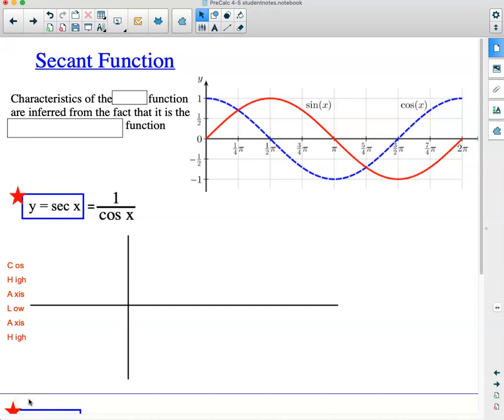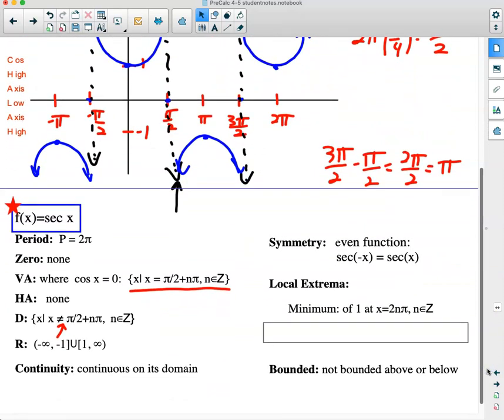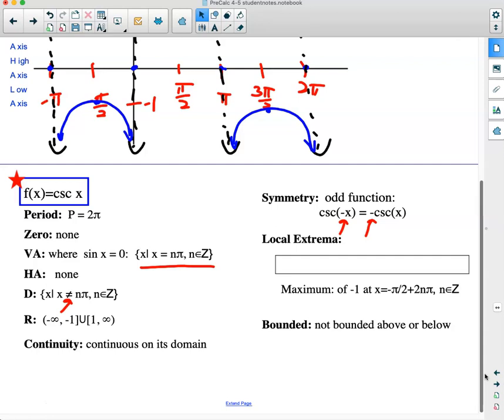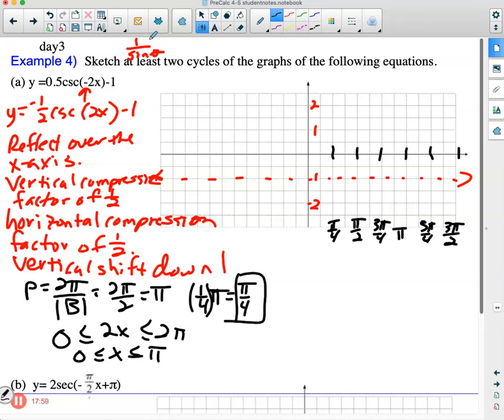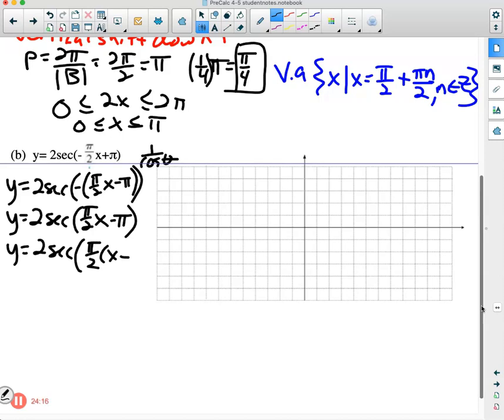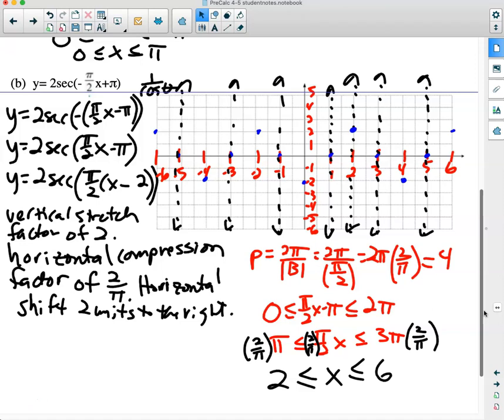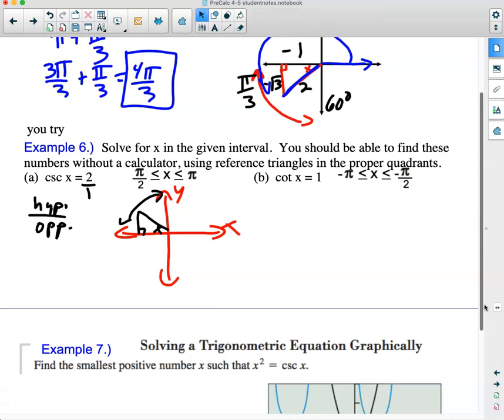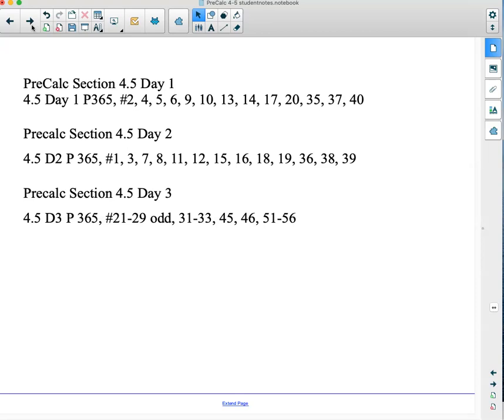Pre-Calculus Section 4-5 Day 3, Mar 4, 2021